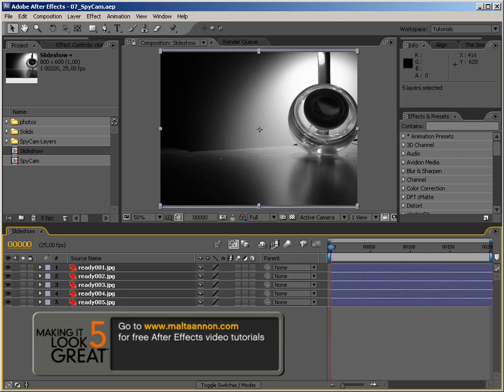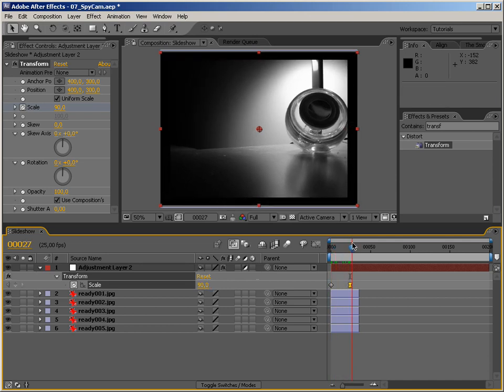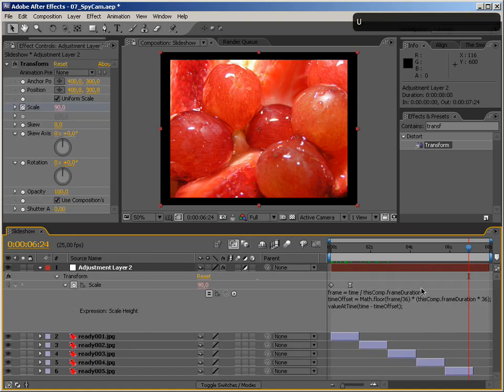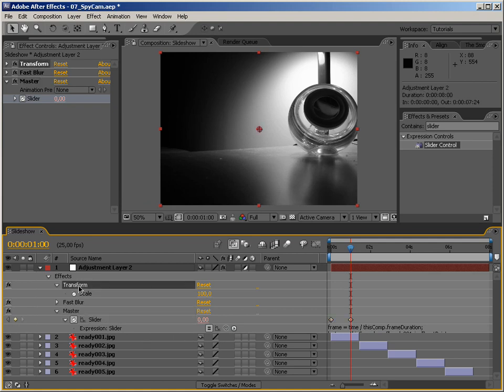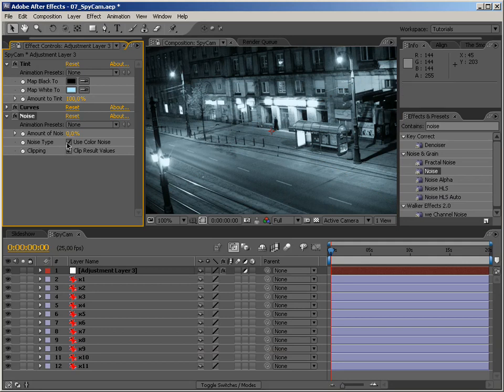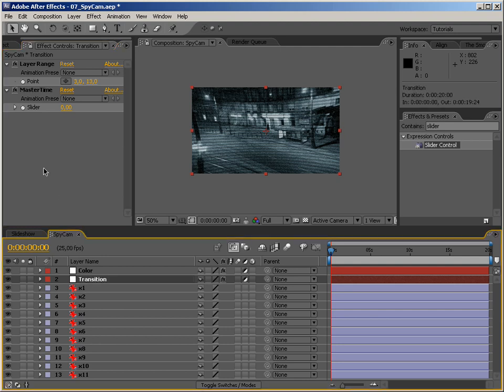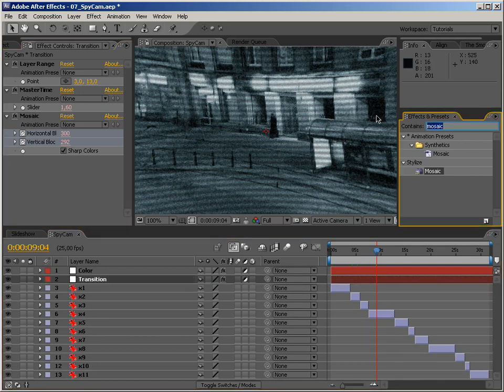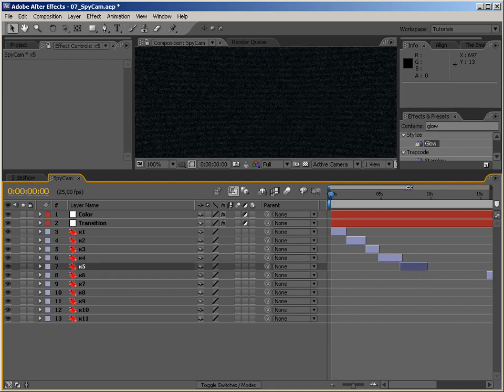Tutorials - After Effects - Motion Graphics - Movie - Spy Cam